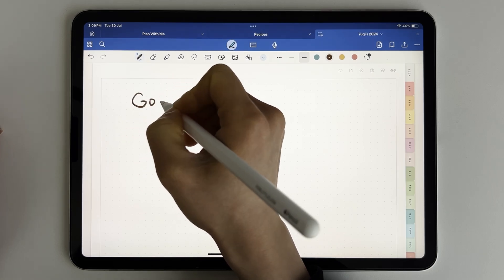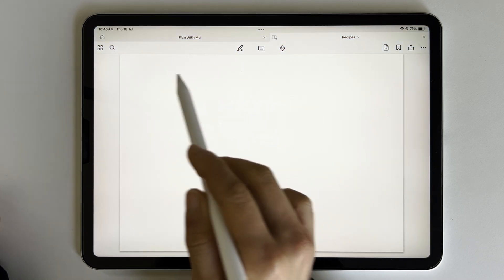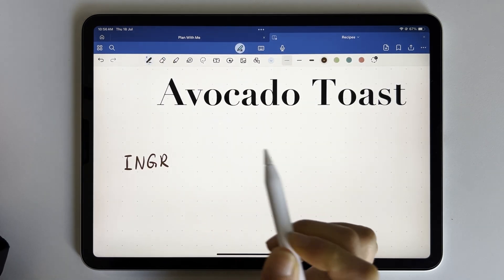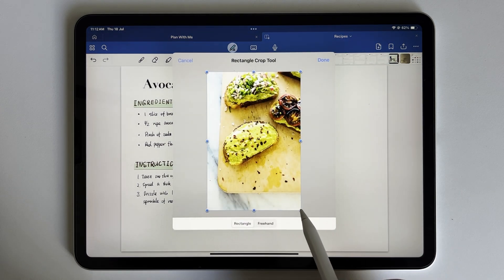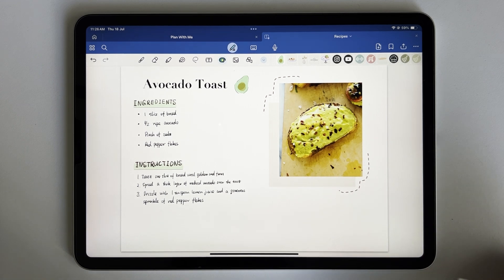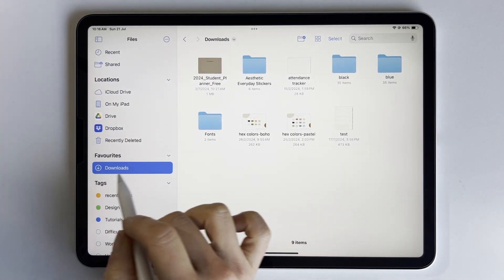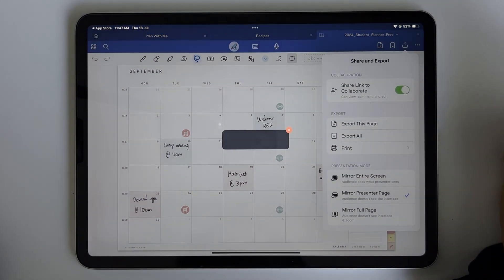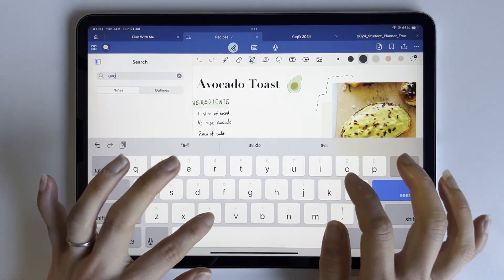Goodnotes 6 in 10 Minutes: All You Need to Know for Beginners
New to Goodnotes 6? This 10-minute quick tutorial will walk you through everything you need to know to get started.

- Chapter -

0:23    How to Use All The Essentials Tools
6:19    Organize, Share, and Export Documents
8:13    Organize Files in Goodnotes
8:49    Search Tool (Find documents, typed text or handwritten notes)

⭐️ FREE DOWNLOADS ⭐️

- Yuqi ❤️

// Tags //
digital planning, Goodnotes planner, digital planner, good notes beginner tutorial, GoodNotes Tips & Tricks, GoodNotes templates, free templates, iPad planning